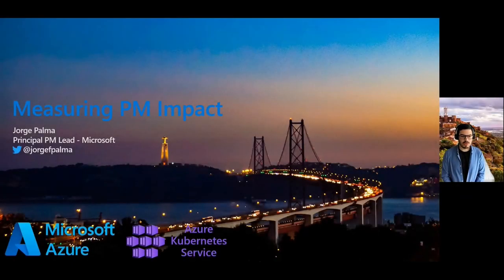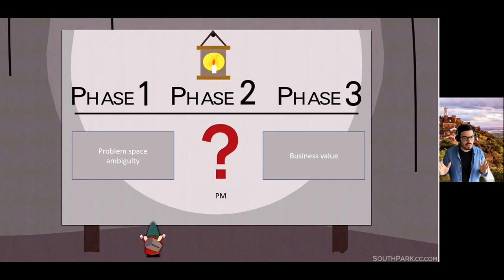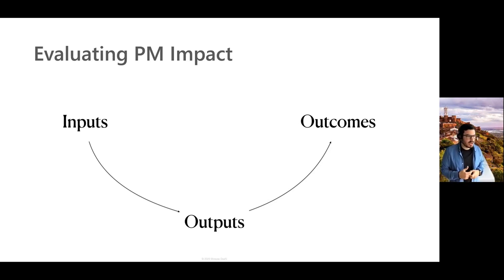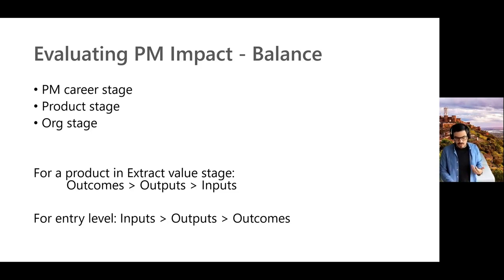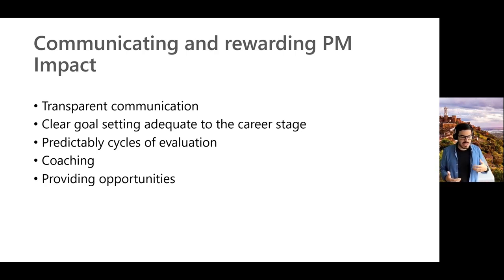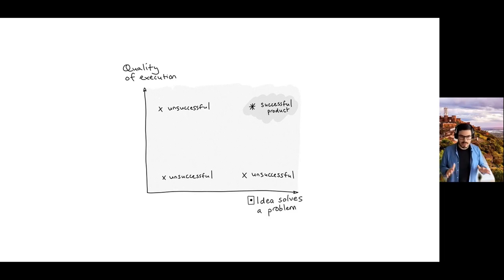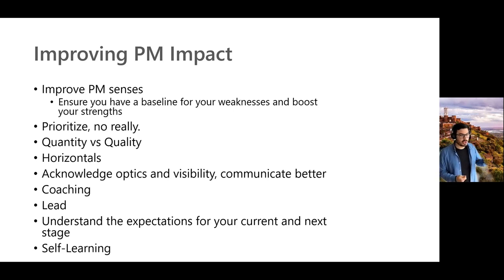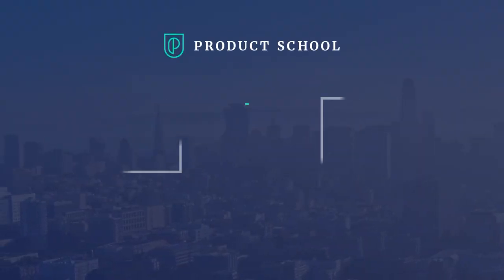Webinar: Measuring PM Impact as a PM Leader by Microsoft Head of Product, Jorge Palma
ABOUT THE SPEAKER:
Jorge Palma is a Head of Product for AKS (Azure Kubernetes Service) at Microsoft where he has worked since starting as a Junior PM and helped the service become the fastest-growing service in the history of Azure. Formerly he was the Technical Lead for App Dev and DevOps with the Azure Global Black Belt team and has implemented and architected solutions in Azure since 2012, spanning different roles from Services, Tech Evangelism, and Tech Sales.